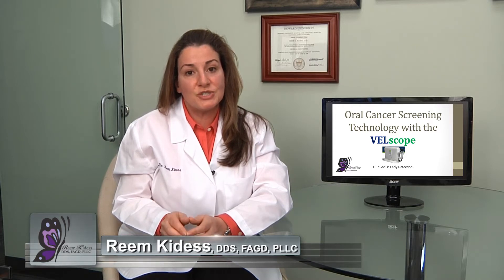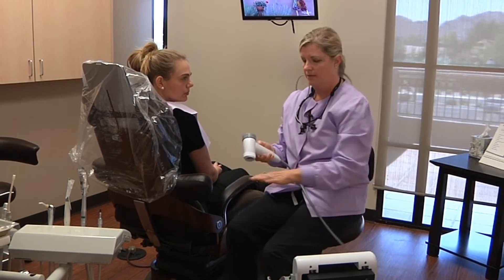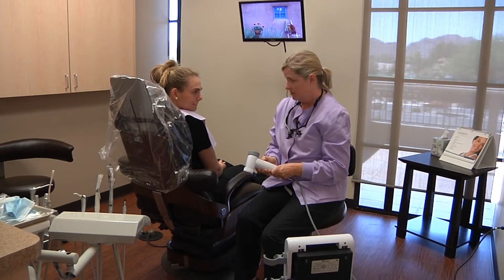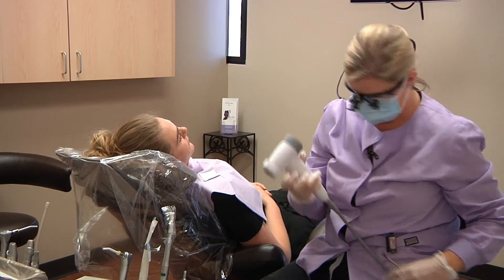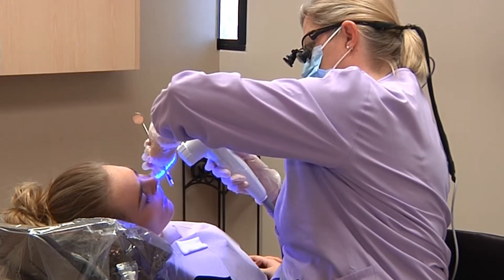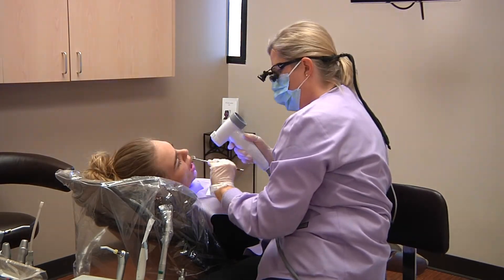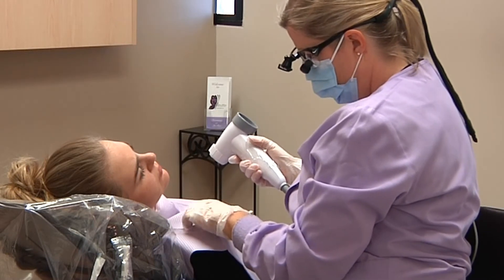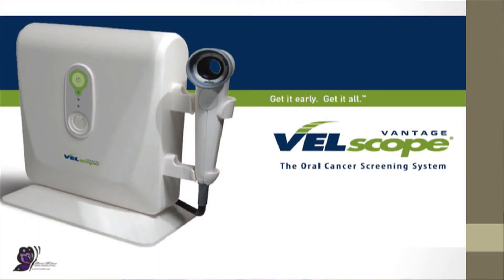Why Screen for Oral Cancer?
Deaths from oral cancer are higher than from cervical, testicular, laryngeal or thyroid cancer. Oral Cancer is the 6th, most common cancer in the US and is more prevalent than skin cancer and 3x more prevalent than cervical cancer.
In America, one person dies from oral cancer every hour of every day. This is the fifth year in a row in which there has been an increase in the rate of occurrence of oral cancers, in 2007 there was a major jump of over 11% in that single year.
Oral cancer is one of the few forms of cancer that has not experienced a significantly decreased mortality rate in the past 30 years. Approximately 40,000 people in the US will be newly diagnosed with oral cancer in 2012. This includes those cancers that occur in the mouth itself, in the very back of the mouth/oropharynx, and on the exterior lip of the mouth. Worldwide the problem is far greater, with new cases annually exceeding 640,000. Clinical data suggests that many are contracting the disease not due to tobacco or/and alcohol use, but due to HPV or other causes. Moreover, the majority of oral cancers are detected in late stages, for which the 5-year survival rate is barely over 20%.  As a result, health experts are now advising all adults to have oral cancer examinations on an annual basis. We are pleased to announce that our dental practice, has enhanced our ability to detect oral cancer at early stages, as well as to detect abnormal tissue at pre-cancerous stages with the use of a revolutionary technology, the VELscope® Oral Cancer Screening System, which we are now using adjunctively to our conventional white light oral cancer examination.  The VELscope is the only device cleared by the FDA for its ability to help detect lesions that may not be visible under traditional white light examinations, including pre-cancerous and cancerous growths. Thus the key is early detection, find problems before they can be seen with the traditional, palpation and visual white light examination. Oral cancer cases that were detected early have a 5 year survival rate of 85%.